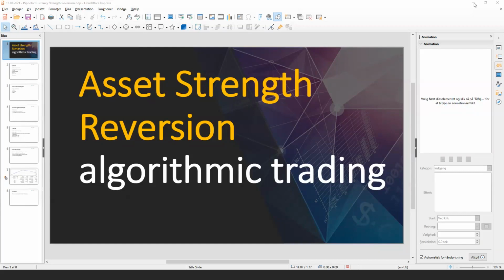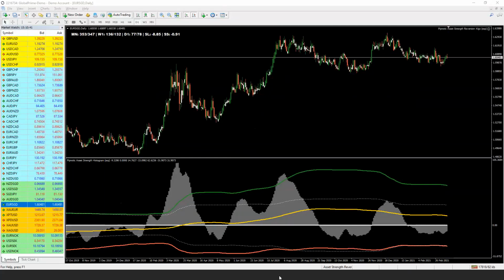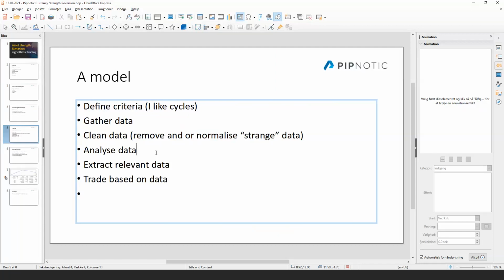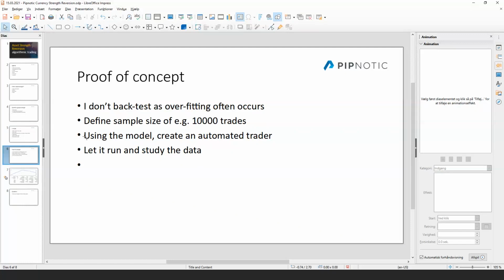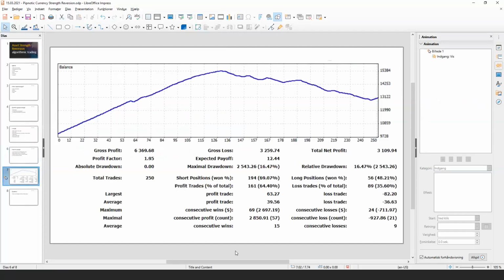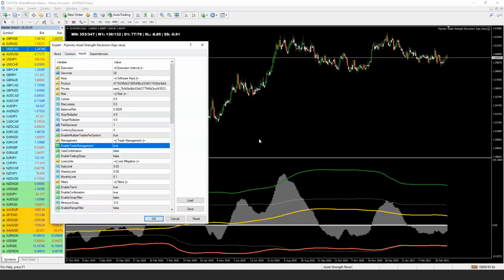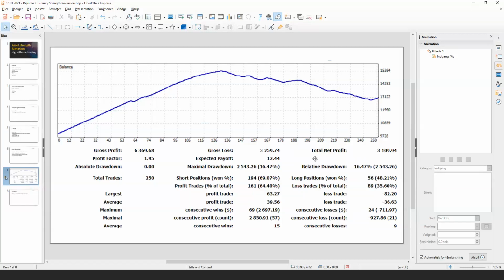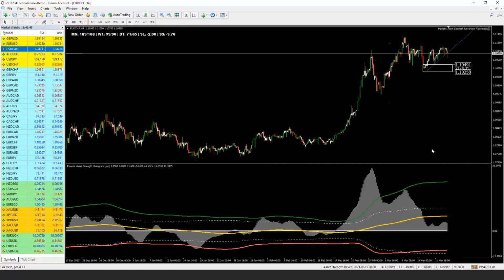Asset strength trading automation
Hey folks,

In this video I will go over the concept of automating an asset strength reversion strategy during a premium webinar for the amazing people at FX Street.